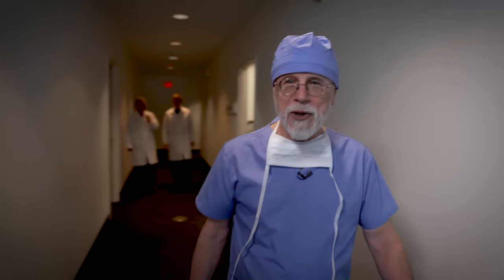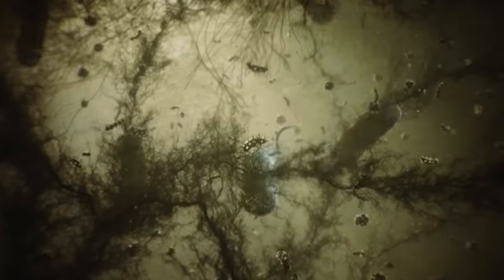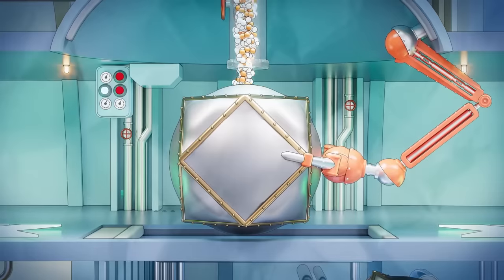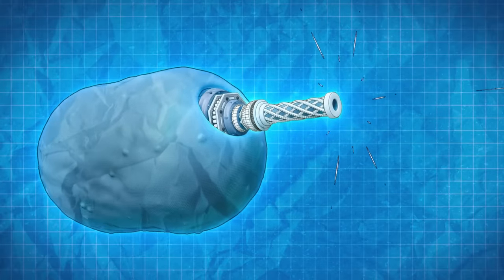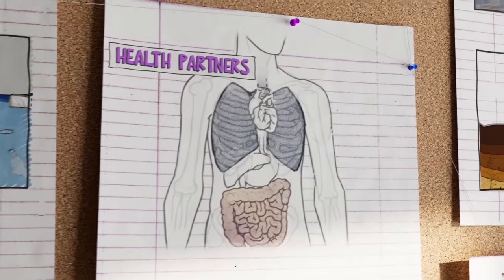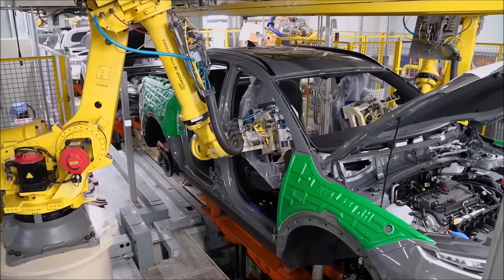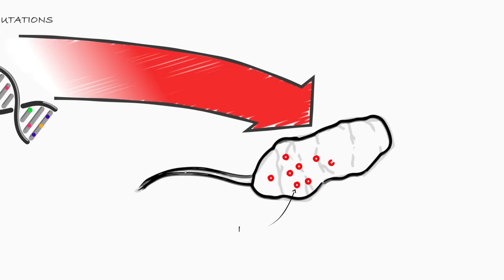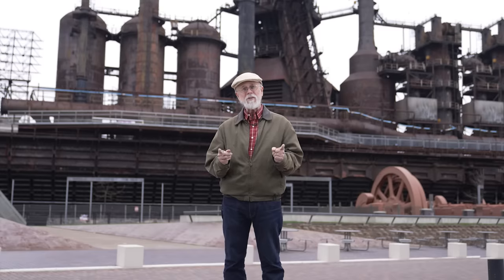Bacteria: Superheroes of the Microbial World (Secrets of the Cell, Episode 6)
Join biochemist Michael Behe as he explores marvels of the microscopic world, including bacteria with their own navigation systems, microbes that eat plastic waste, and microscopic bugs that can shoot 60 molecular “bullets” every second. This is Episode 6 of Behe’s video series “Secrets of the Cell.”